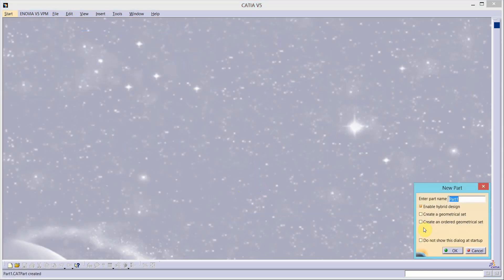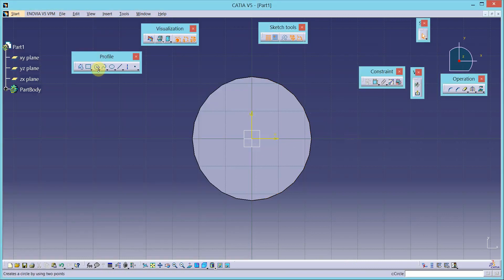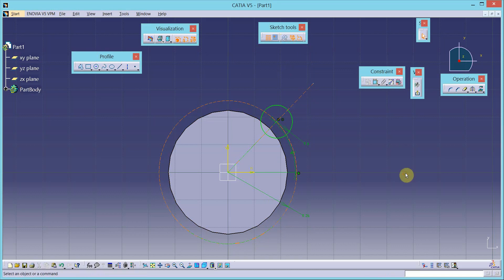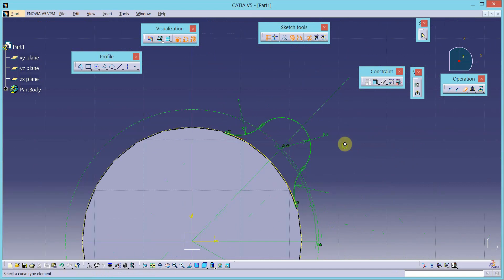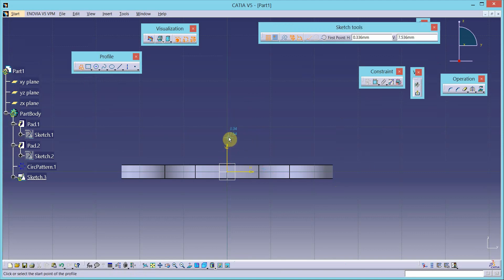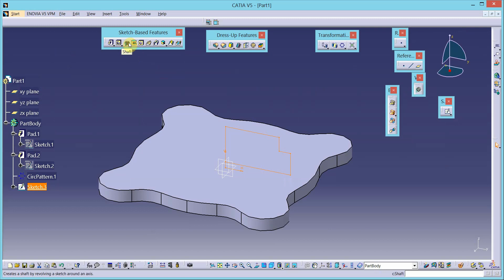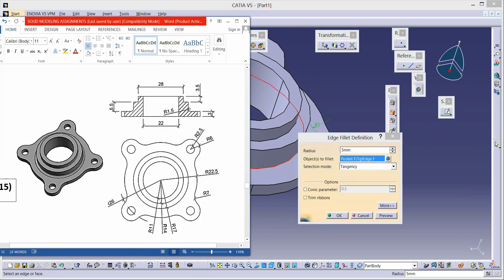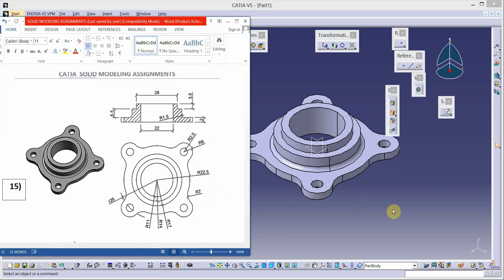CATIA V5 tutorial for beginners: Shaft tool in CATIA, Revolving Features in CATIA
Use of Shaft tool in CATIA, Generating revolving features. Catia V5 tutorial for beginners